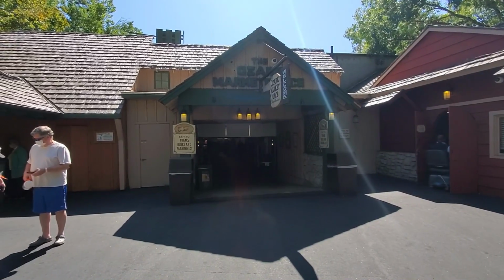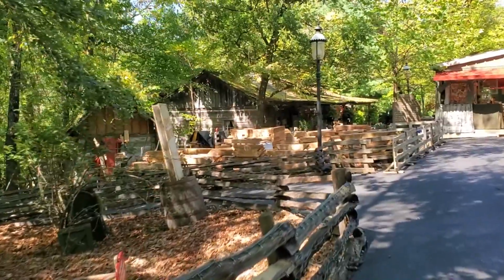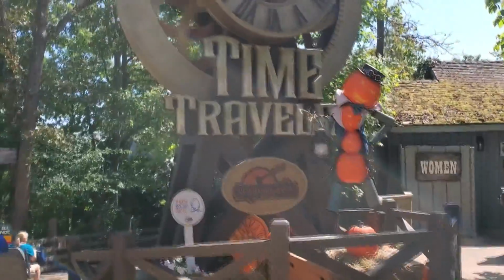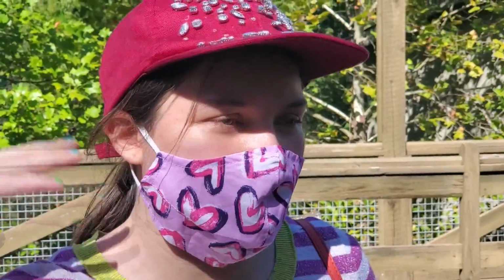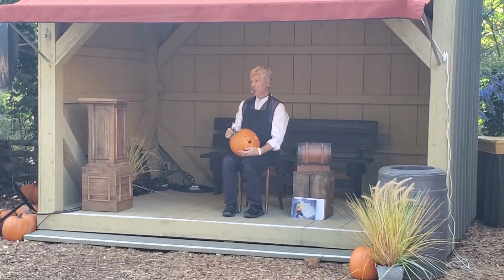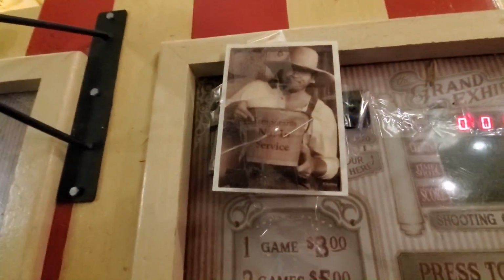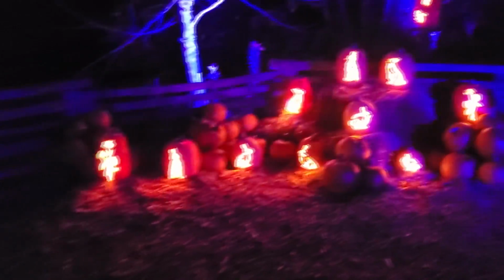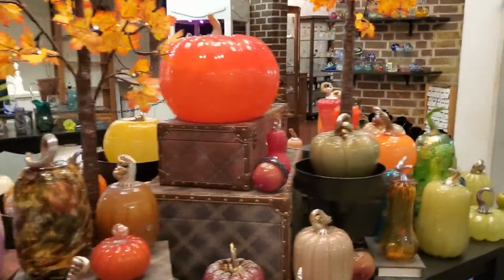SDC Craft Days and Pumpkins in the City - Confessions of a Theme Park Worker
Silver Dollar City kicked off their fall festival with their Craft Days and Pumpkins in the City.  We get a look at the crafts, the shows including Southern Raised, finally get our first rides on the new Mystic River Falls, and check out the really cool night time event that was known as Pumpkin Nights.

My Gear:
Nikon D3300 kit
Samsung Galaxy S10+ (a lot of on road video)
Zoom H1 recorder with lavalier microphone
Rode NT-USB Cardiod Condensor Microphone
Rode Video Mic
Sony ECMCS3 clip microphone 2 pack
FiFine USB desktop microphone
Lens protective filters for Nikon Lenses
editing Vegas Movie Studio Platinum

Be sure to check out these awesome channels from my patrons

TeaChest Media, Craig Kollai, Brendon Neely, Kathy Goodman, Alison Marie Cicci, Lenny Urbinek, Richard Meredith, Dan Howlett, Brett Hayward, JDRich01, Brandon Laymon, Kevin Sutherland, John Cadle, Joseph Jenkins, Stephanie Burgess, Billy Duck Strong, Haley Borges, Rictar, Scott Burkett, Arthur Attwell, Erwin Merkestijn, Andrea Jacobsen, SoloTravelAdventures, Ashleigh Hart, Joshua Sheha, Jerry Miller, Michael Carr, Joop van der Linden, Julia Long, Ryan Gillin, Time Nerd, Jack Decker, Denny Sigmon, Mary Loudon, Melissa Tidd, Mackenzie Taylor, Jose G, Rich Walker, Larry Potter, Deanna Martin, Tom Klock, Sharon and Steve Boyd, Drew Palmquist, Megan Joy, Tom's Road Trippin, Donald Chump, Mike, Dusty, Robert Martin Chaplain, Julia Long, Randy & Heather Carter, Judy Rhein Polczynski, Rich Walker, Rachel Rosal, Frank Siler Walt Disney Planet, and more!